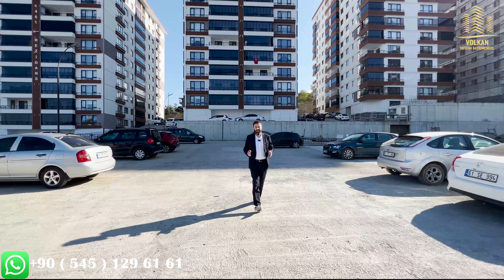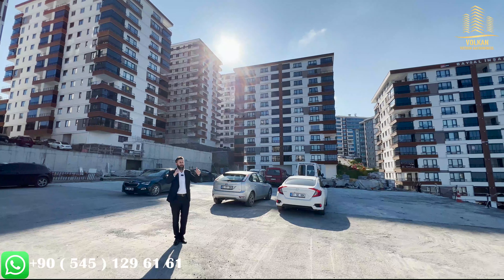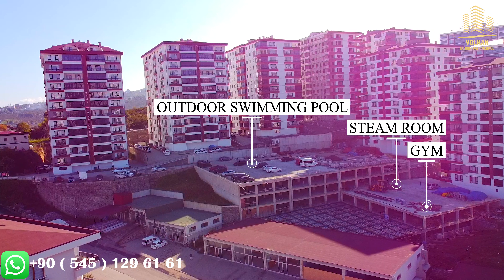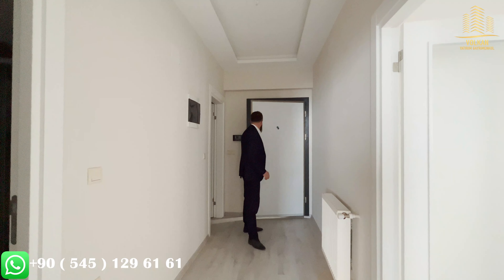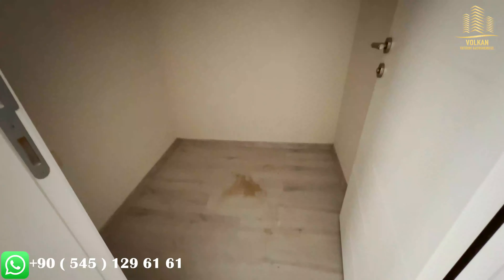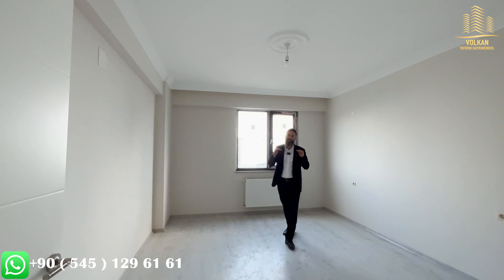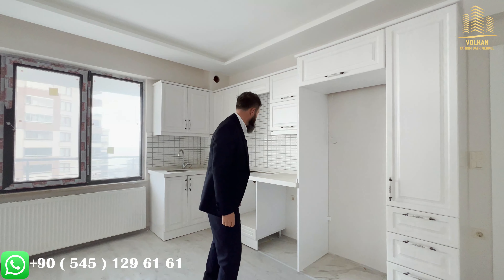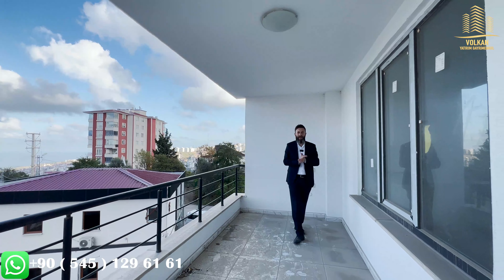1+1 Apartment For Sale in Turkey-Trabzon At The Complex/Steam Room-Gym-Pool/للبيع شقة في طرابزون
Hello everyone, our dear YouTube viewers. Today we will introduce you a wonderful apartment that will enchant you with its really cute and effective view. Our flat is 1+1 and has a very wide usage area of 60m2. There are many social activities under construction in the site. We have introduced you a wonderful living space. Stay well.

Herkese merhaba sevgili YouTube izliyecilerimiz . Bugün sizlere gerçekten çok şirin ve bir o kadar da etkili manzarasıyla sizleri mest edecek harika bir daire tanıtacağız . Dairemiz 1+1 olup 60m2 büyüklüğünde oldukça geniş bir kullanım alanına sahiptir . Site içerisinde inşaatı süren bir çok sosyal aktivite vardır . Sizlere harika bir yaşam alanı tanıttık . İyi seyirler . Sağlıcakla kalın . Bir sonraki videoda görüşmek üzere .

مرحبًا بالجميع مشاهدي YouTube الأعزاء. اليوم سوف نقدم لكم شقة رائعة ستسحركم بإطلالتها الرائعة والفعالة حقًا. تبلغ مساحة شقتنا 1 + 1 ولها مساحة استخدام واسعة جدًا تبلغ 60 مترًا مربعًا. هناك العديد من الأنشطة الاجتماعية قيد الإنشاء في الموقع. لقد قدمنا لك مساحة معيشة رائعة. استمتع بالمشاهدة . البقاء جيدا. نراكم في الفيديو التالي.

☞ Features of our apartment ;

- 1+1
- 60 m2
- Natural gas
- Camellias
- Children's playgrounds
- Basketball and football field
- Gym
- Sauna
- Swimming pool
- Outdoor parking
- Parking Garage
- Seascape
- City View
- Landscape
- 5 minutes from the city center
- 10 minutes from the airport

☞ Dairemizin Özellikleri ;

- 1+1
- 60 m2
- Doğalgazlı
- Kamelyalar
- Çocuk oyun alanları
- Basket ve futbol sahası
- Gym
- Sauna
- Yüzme havuzu
- Açık otopark
- Kapalı otopark
- Deniz manzarası
- Şehir manzarası
- Doğa manzarası
- Şehir merkezine 5 dk mesafede
- Havaalanına 10 dk mesafede

☞ ميزات شقتنا ;

- 1 + 1
- 60 م 2
- غاز طبيعي
- الكاميليا
- ملاعب للأطفال
- ملاعب كرة السلة وكرة القدم
- نادي رياضي
- ساونا
- حمام السباحة
- وقوف السيارات في الهواء الطلق
- مرآب للسيارات
- المناظر البحرية
- اطلالة المدينة
- المناظر الطبيعيه
- 5 دقائق من وسط المدينة
- 10 دقائق من المطار